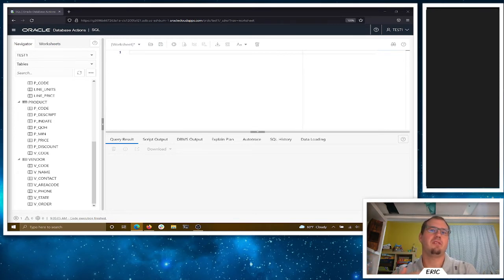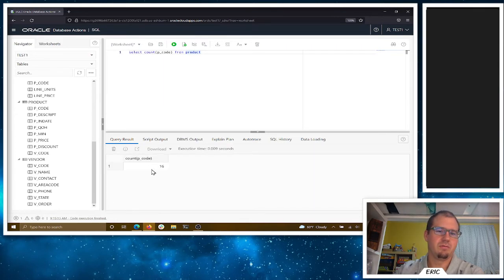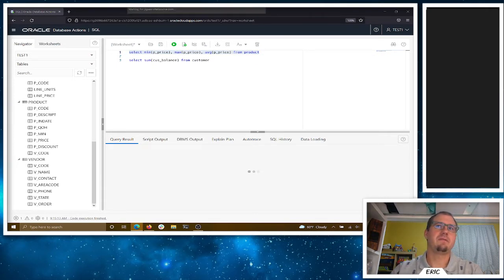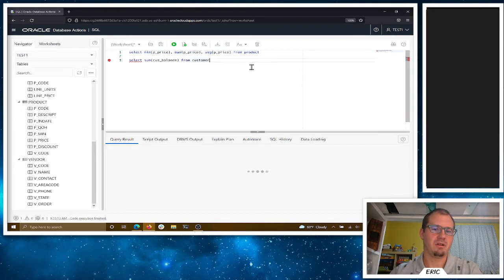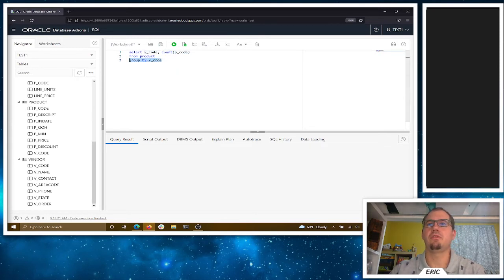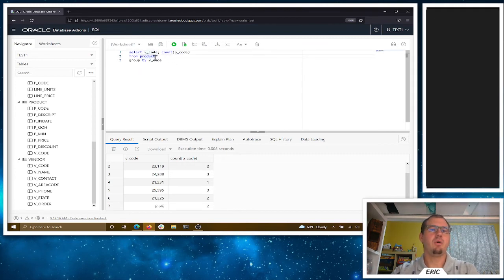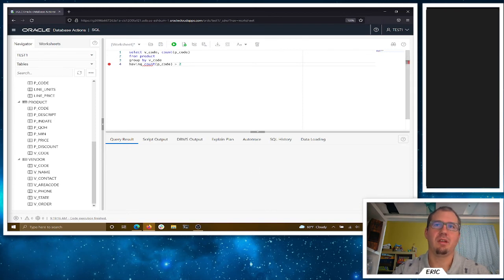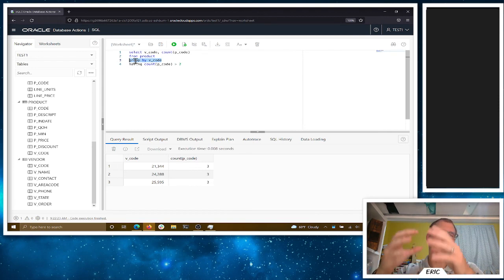CIS 1200 Database Systems - 7.7 Aggregate processing